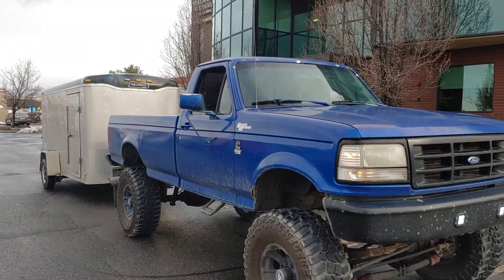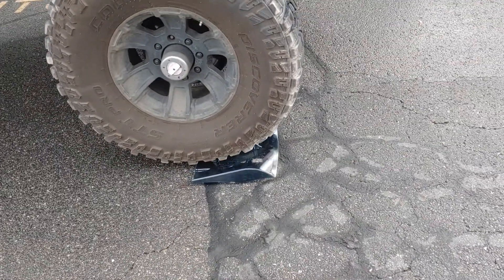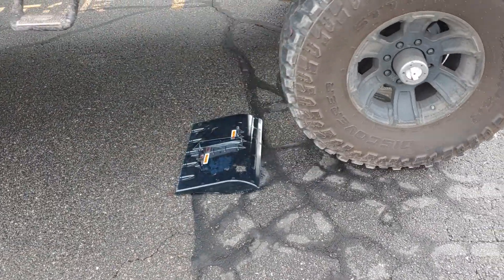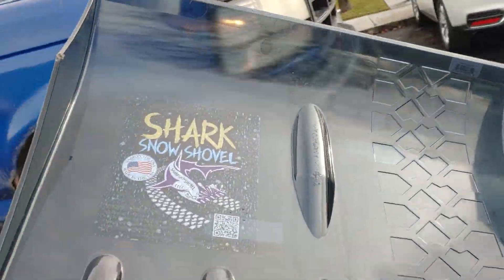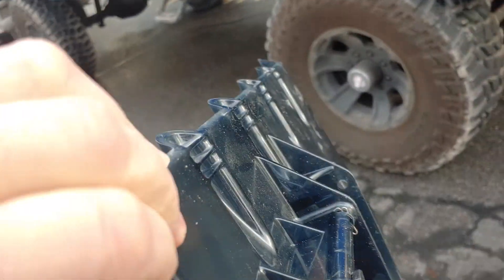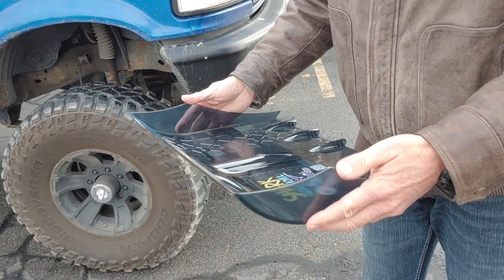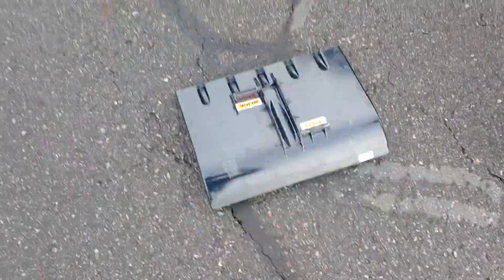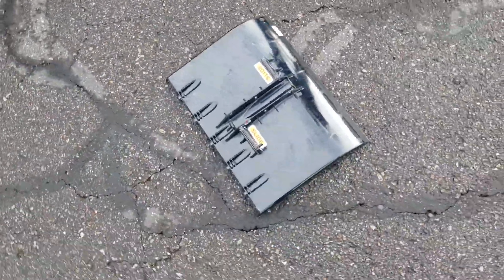Shark Snow Shovel vs. Truck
The shark snow shovel being put to the test by being ran over by a massive truck.  Does it survive?  Take a look!